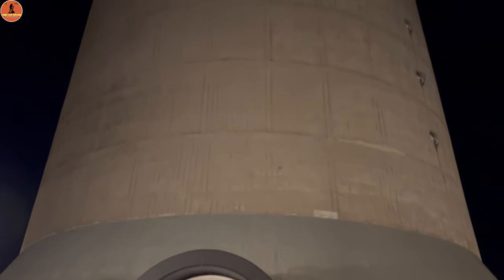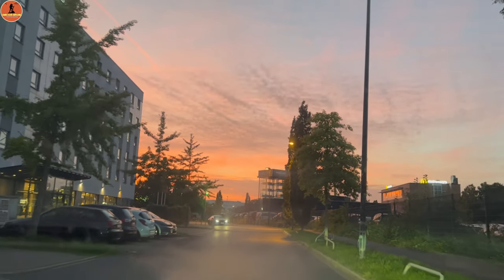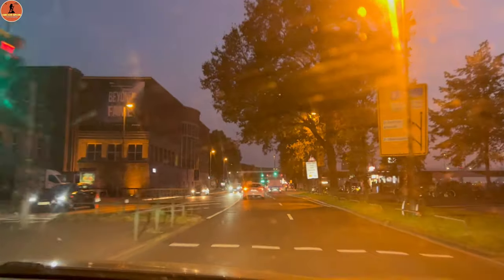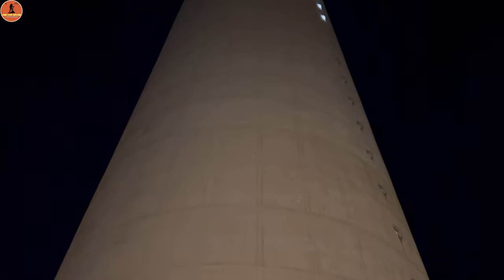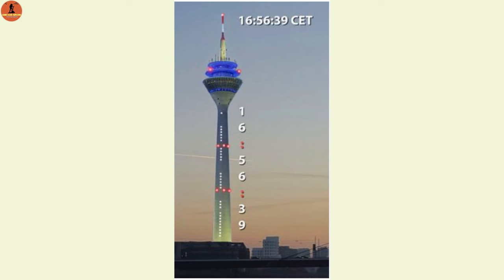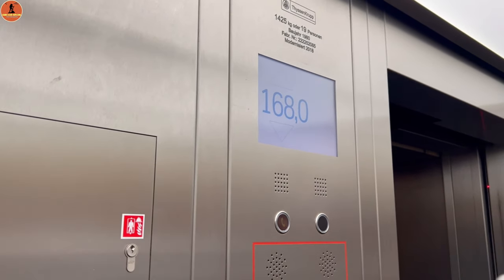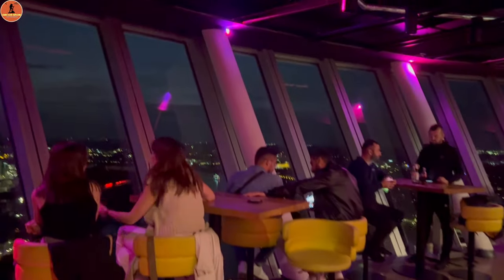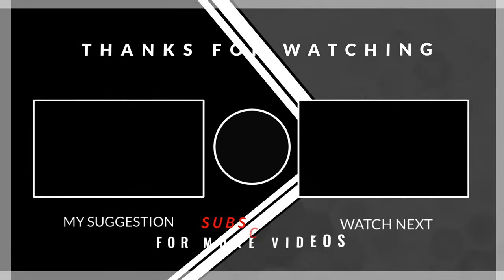WORLD'S LARGEST DIGITAL CLOCK TOWER IN GERMANY🗼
HI GUYS WELCOME TO CHAR COIN EXPLORE AS PART OF MY GERMANY TRIP TODAY I VISIT WORLDS LARGEST DIGITAL CLOCK IN GERMANY AND ITS KNOW AS RHINE TOWER.
THE ENTRY TICKET PRICES OF RHINE TOWER IS AS FOLLOW
Adults – 10 euros
Students – 8 euros
free of charge for Children (under the age of 6)
Children (age of 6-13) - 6,00 €
Teenager (age of 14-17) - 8,00 €
Seniors (from 65 years) - 8,00 €
Visitors with special needs - 8,00 €
Groups (from 20 people) - 6,00 €
SPECIAL OFFERS –
Early Bird (until 11.00 am) - 6,00 €
Late Night (from 10.00 pm) - 6,00 €
 Birthday (proof of identity card) free of charge
 Family Ticket (2 adults + max. 3 children)- 25,00 €